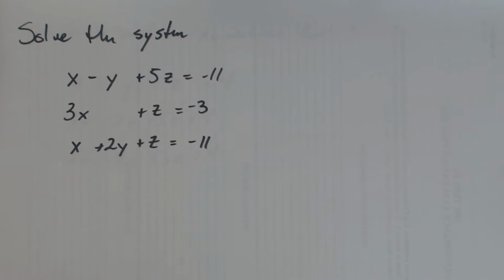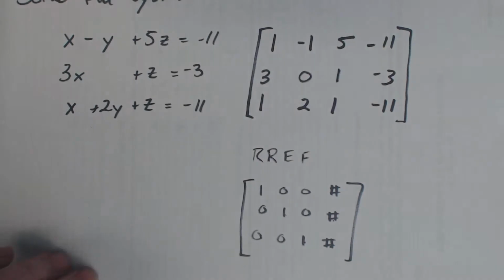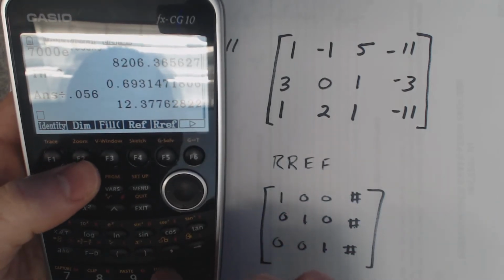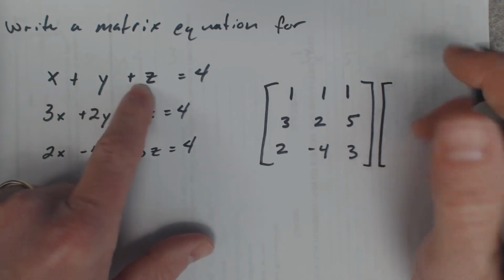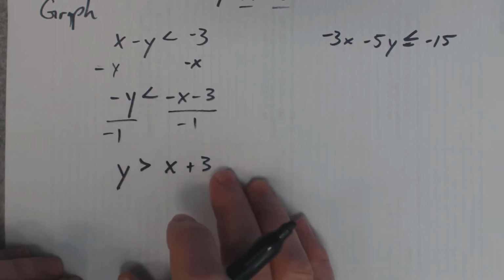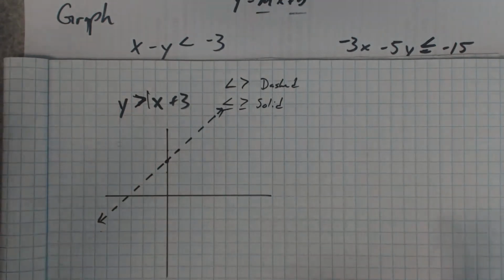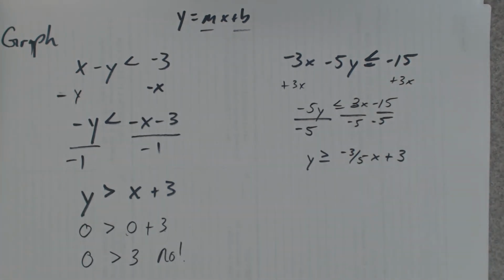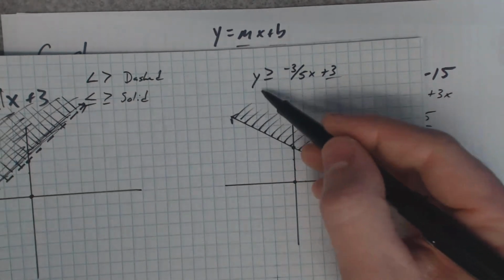College Algebra Final Exam Review Solve a System of Equations with a Calculator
Solve a system of equations using a calculator and matrices.
Three equations with 3 unknowns.